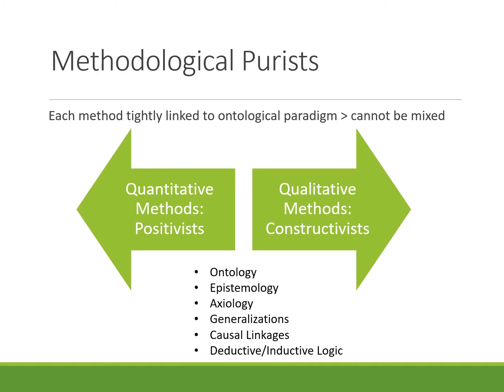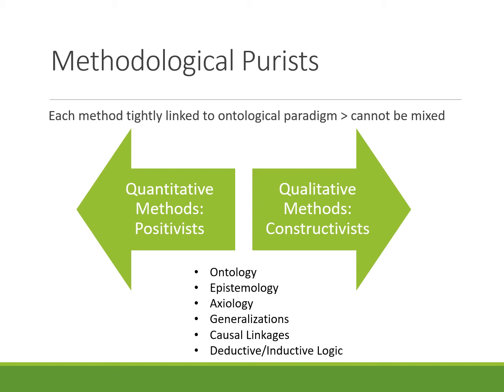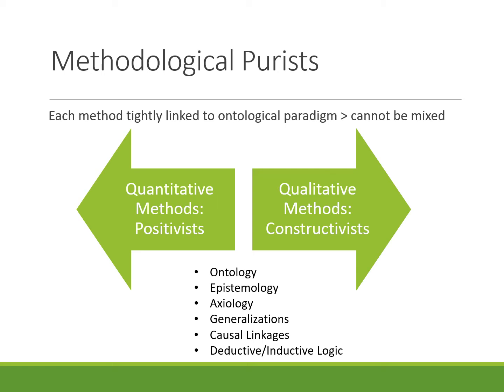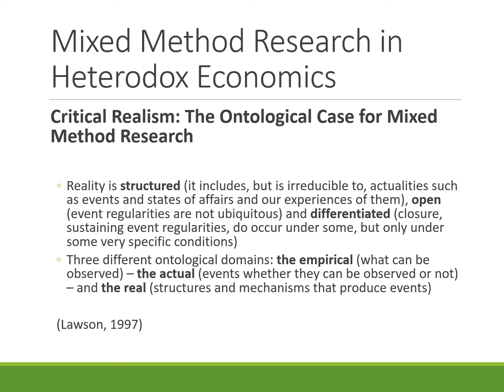Kaltenbrunner Mixed Methods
Annina Kaltenbrunner introduces mixed methods research, partly via her own project on exchange rates.